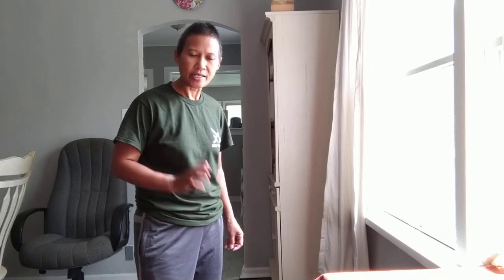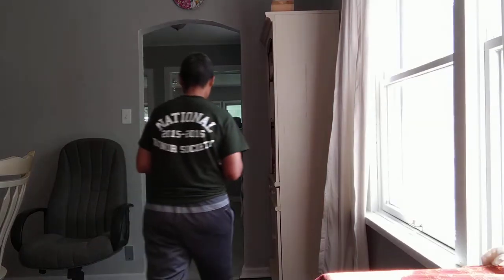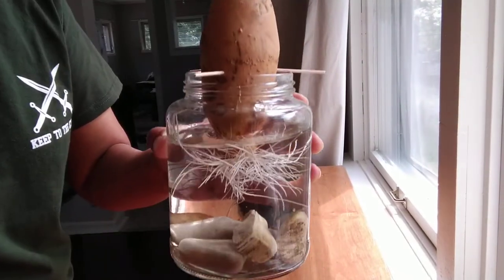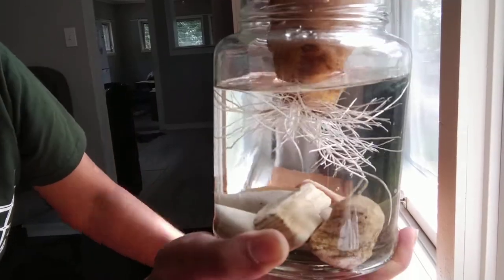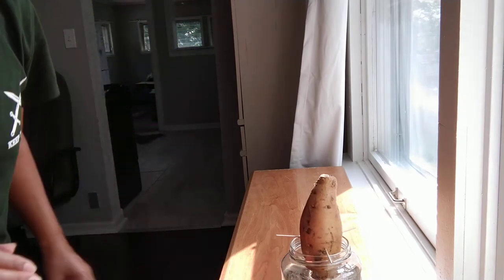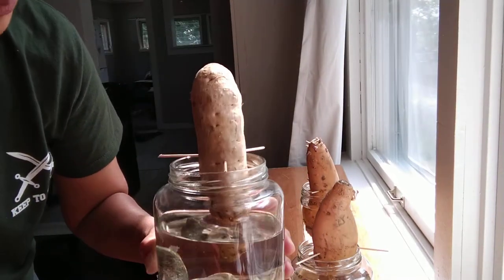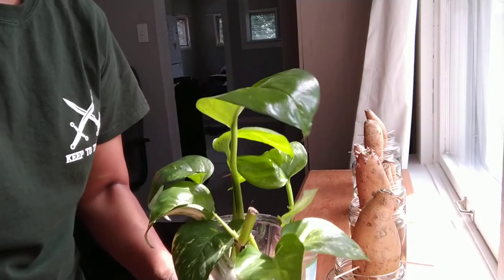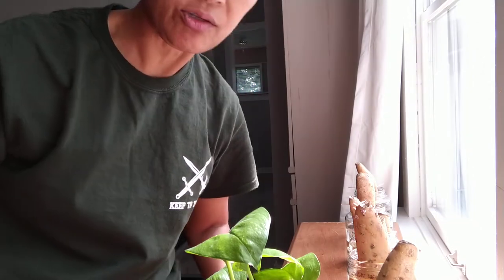Starting to grow my sweet potato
Making cabinet stronger for my off grid hydroponic sweet potatoes.